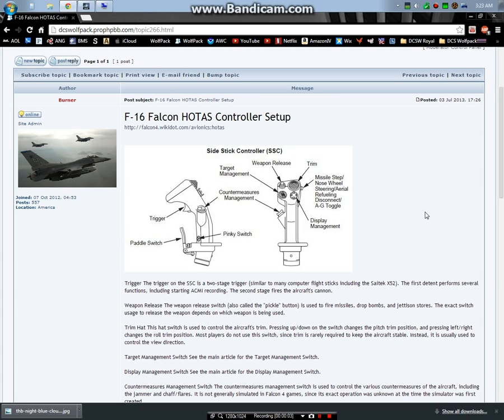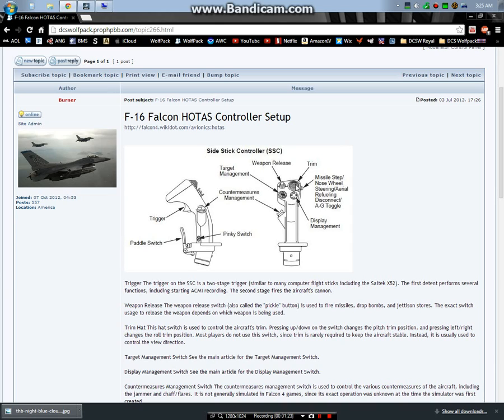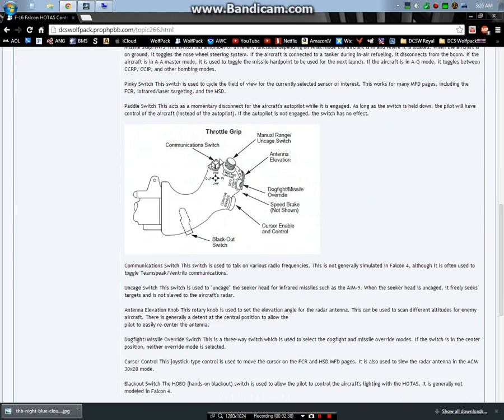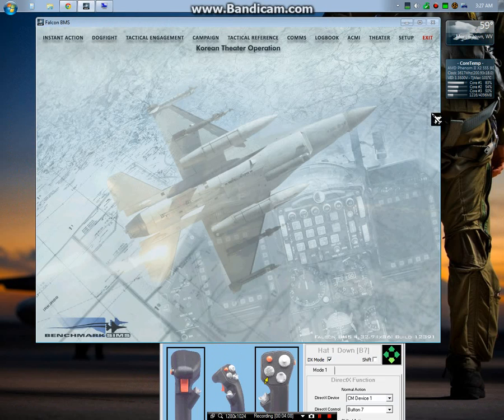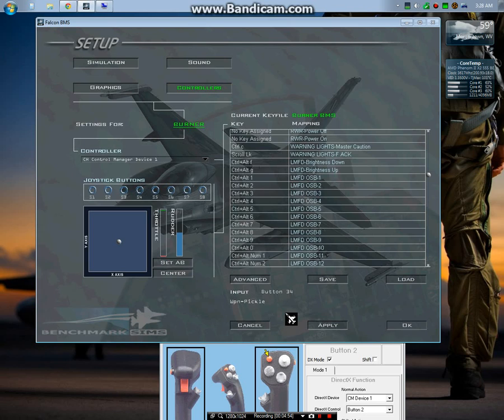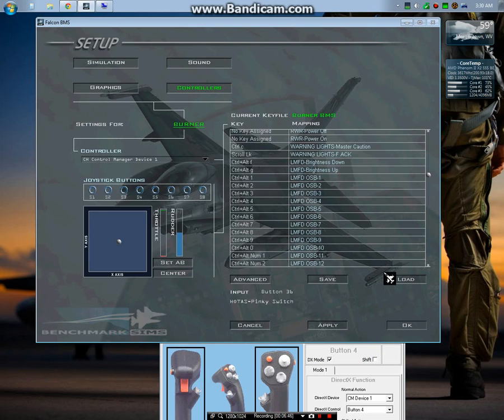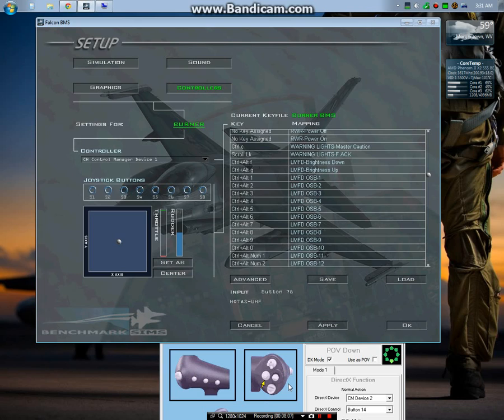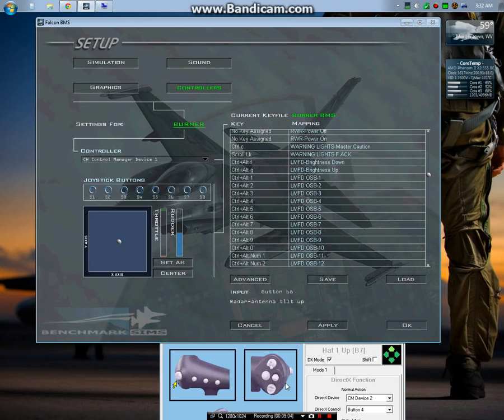✪ BMS 4.32 "HOTAS Joystick and Throttle Setup"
One correction, you should map the trigger to "Second Trigger Detent" rather than "Weapon Fire Gun". This will ensure you can only fire the Gun in A/G Gun mode and not simply when you have the Master Arm on.

I have cursor mapped to my mini joystick. Go CONTROLLERS then ADVANCED OPTIONS, then AVIONICS CONTROL and map Cursor X and Cursor Y to a mini joystick. If you dont have one, you can map a 4 way switch in the main controls section. And I am using the BMS key mapping not the default Falcon 4.0 keymapping.